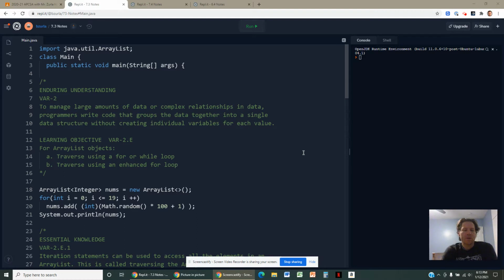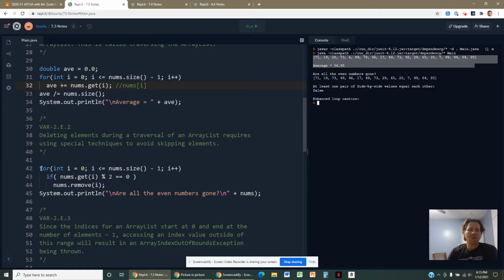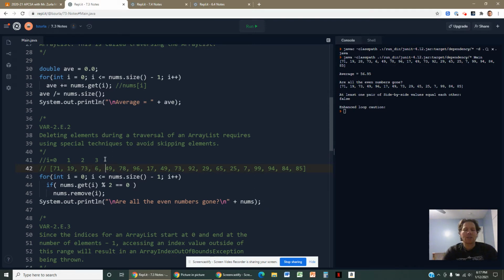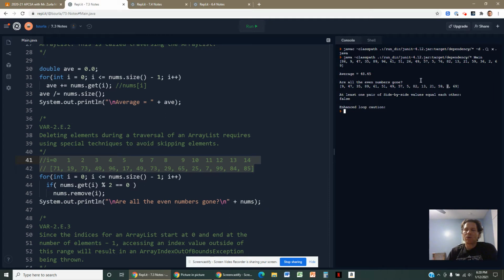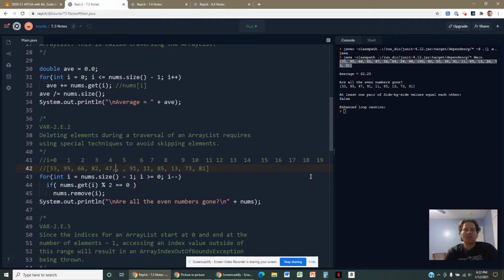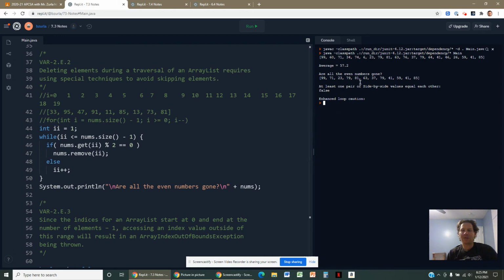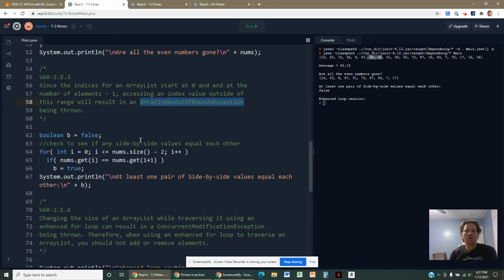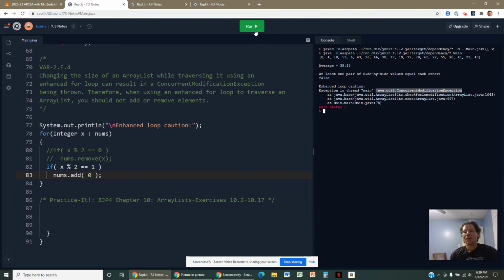7.3 Notes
Traversing ArrayLists